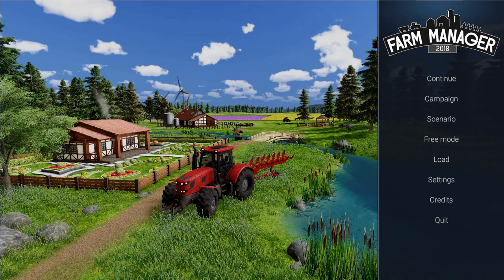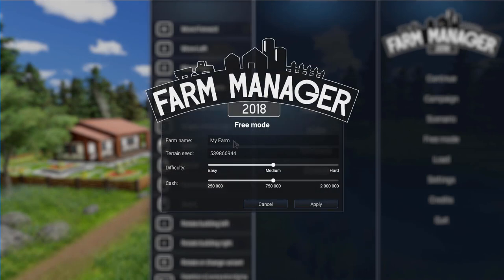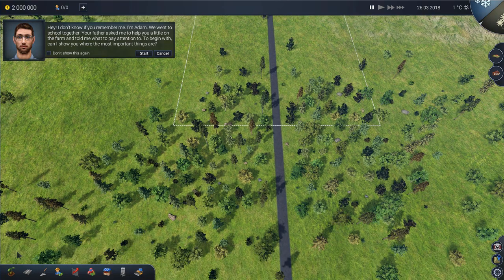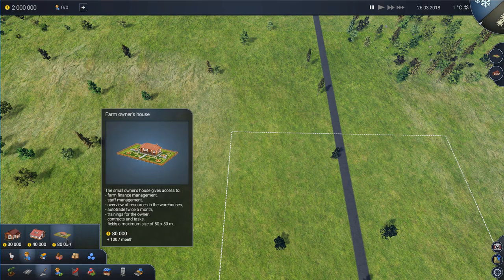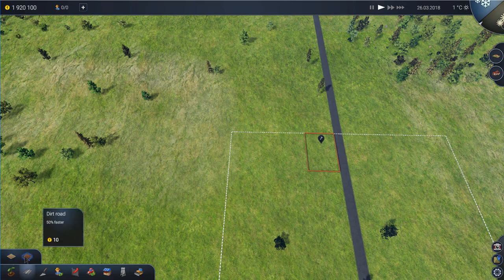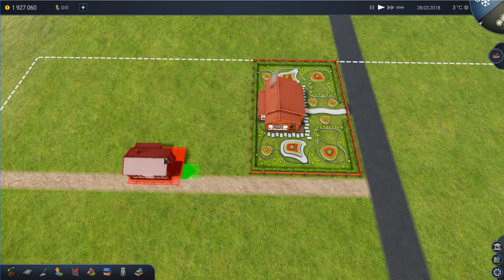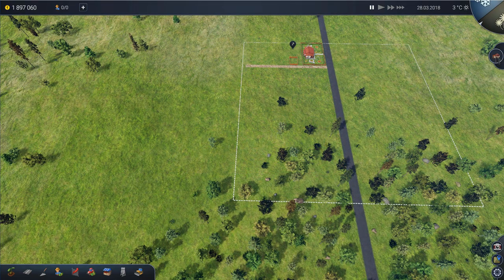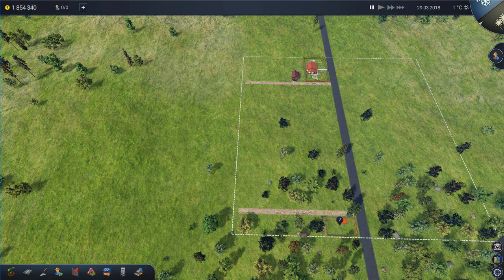Farm Manager 2018 Tutorial, Part 1: Initial Construction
In this series of relatively short tutorials we take a look at the newly released management game Farm Manager 2018. Not the beta version this time, the real version, released in the early hours of this morning my time.

We look at starting a new game, and the buildings that you will need to construct before you start farming.

In later episodes which will be coming out every few hours over the next day or two we’ll look at specific aspects of managing your farm.

If there is sufficient interest, later on we will look at strategy and tactics to make the farm as profitable as possible.

While I can’t claim to be an expert on a game which has been out for less than 12 hours at the time of production, I can promise you one thing; nothing that you see here hasn’t been tried and confirmed to work, and you won’t hear the words “I don’t know what that does” passing my lips. I won’t be wasting your time if you want to know how the game works or whether it’s worth your time. That said... you can probably expect to see the occasional bugs but thus far nothing that has detracted from the playability of the game.